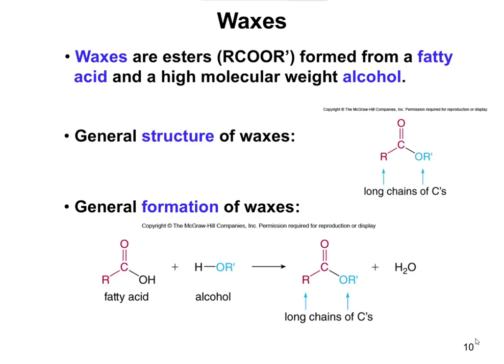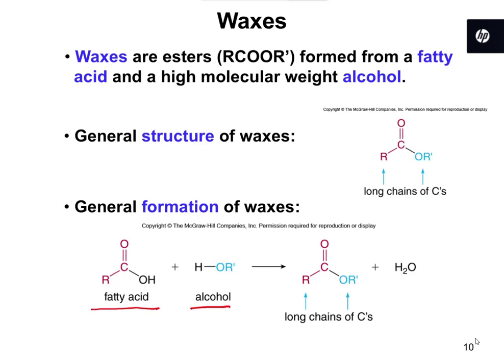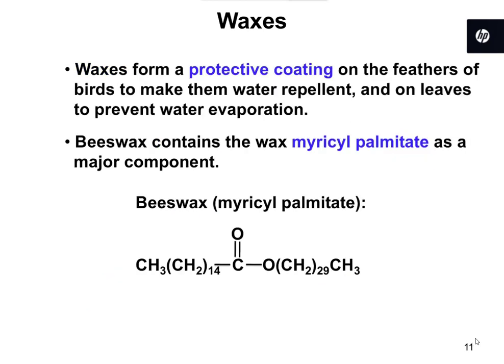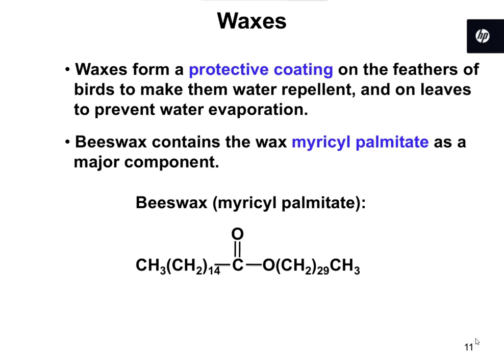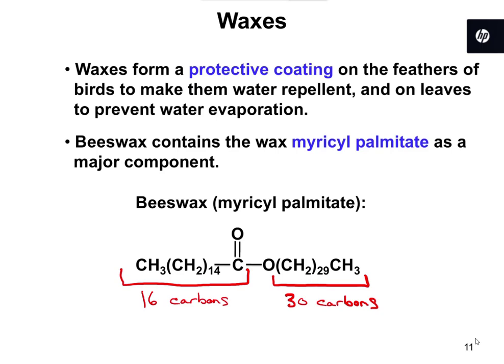Chapter 15.2 - Waxes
Waxes are esters formed from fatty acids and large alcohols.